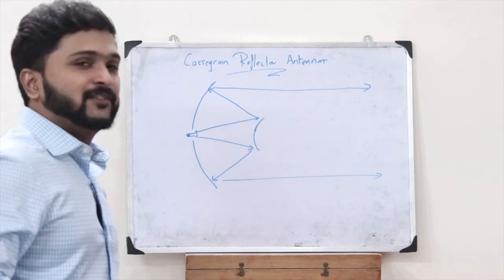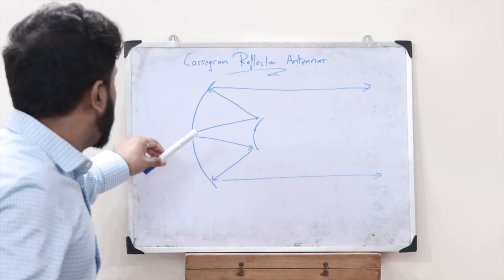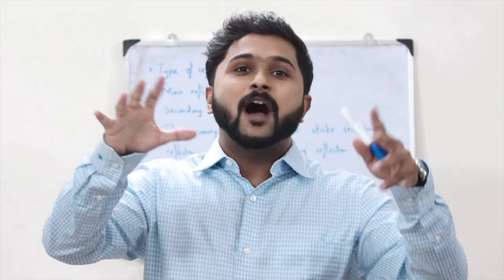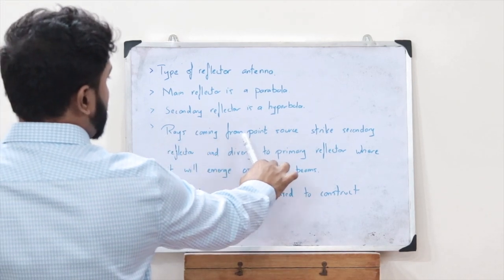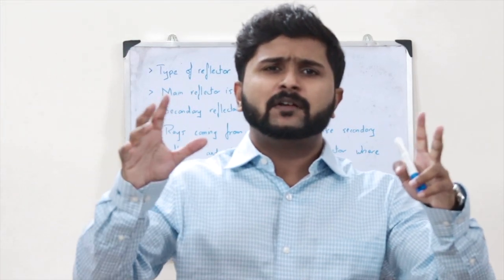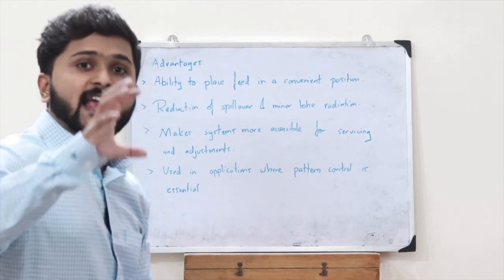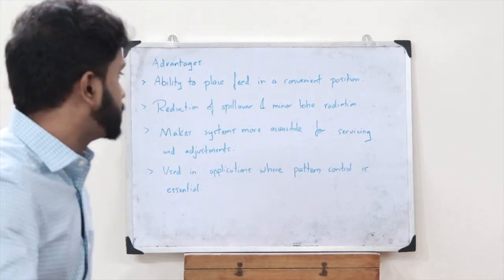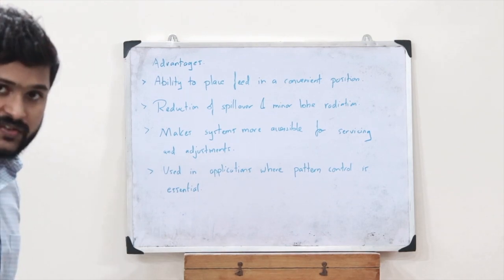Cassegrain Antennas Simplified | AWP Module 4 | Engineering Made Easy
EC306 - Antenna & Wave Propagation - Module 4

This video will give you a clear idea of what you mean by cassegrain reflector antennas along with its Principe of operation and its advantages over a regular parabolic reflector antenna. The concept is made as easy as possible in this video.

Engineering made easy.